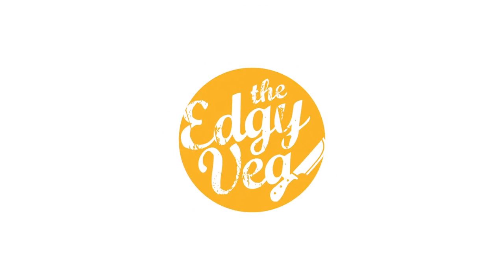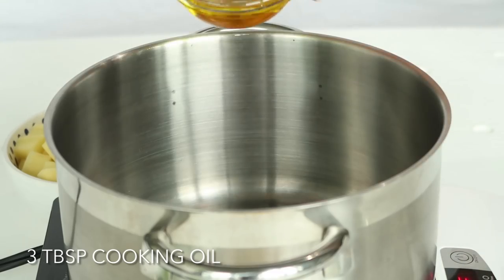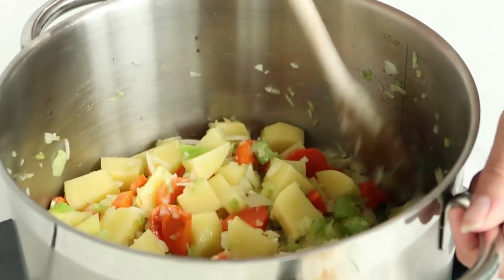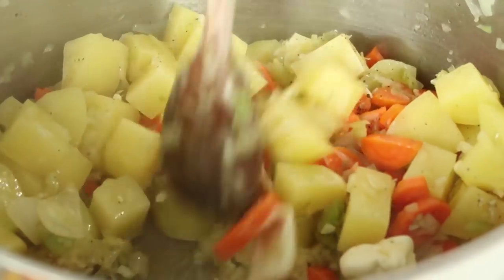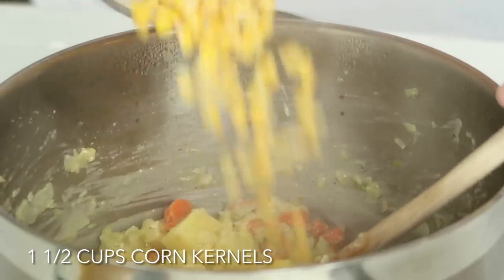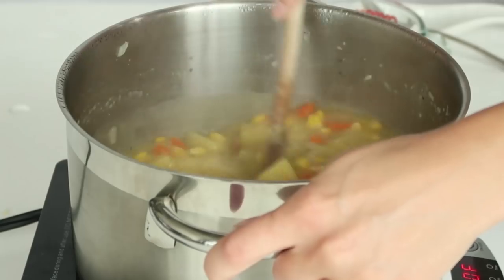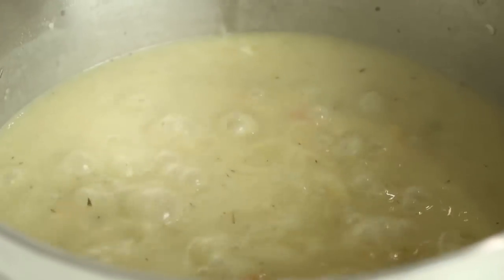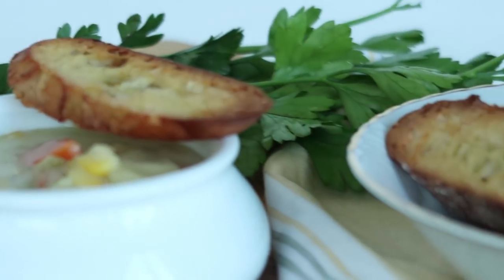VEGAN CORN CHOWDER RECIPE | Easy vegan soup recipe | The Edgy Veg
Today on The Edgy Veg, I’m going to show you how to make an easy creamy vegan corn chowder recipe! This vegan corn chowder recipe is thick & creamy, which is perfect as a fall and winter dish! It's also nut-free, and obviously dairy-free!

This chowder recipe is basically a take on a vegan clam chowder recipe and potato corn chowder recipe together, but with many other vegetables... so it's very much a vegetable chowder dish that's vegan. Just go with me on this ;)

In terms of vegetables, this easy vegan corn chowder recipe is comprised of potatoes, onions, celery, carrot, and corn. Super simple, yet creamy & delicious. Once you make this recipe, you’re gonna want to slurp it right up! Oh, and don’t forget the bread for dipping.

To make this easy vegan corn chowder, you first want to start by heating oil in a large saucepan over medium heat. Then, add your onion, garlic, celery, carrots, potatoes to cook, stirring constantly until onions are translucent and vegetables are tender (about 4-5 mins).

Next, season with salt and pepper. Add vegan butter and stir to melt. Stir in flour, and cook for 2 mins while stirring constantly. Add wine, stirring to lift any bits stuck to the bottom of the saucepan. Add your broth, corn kernels, thyme and bring to boil. Reduce heat to simmer, cover, and cook for 15 mins or until the potatoes are tender.

Afterward, add soy milk (or your plant-based milk of choice), and simmer for 3-5 minutes. Season with salt and pepper to taste and garnish with greens of choice! Serve with toasted bread and voila!